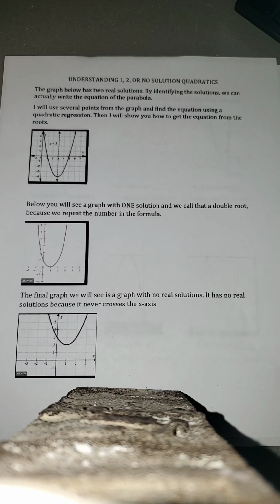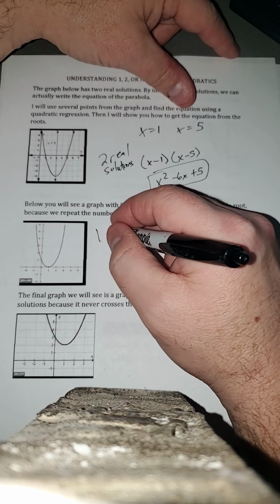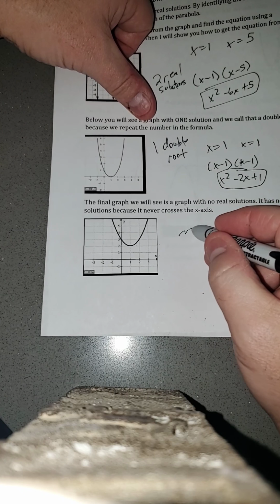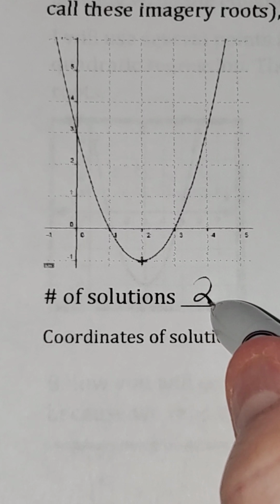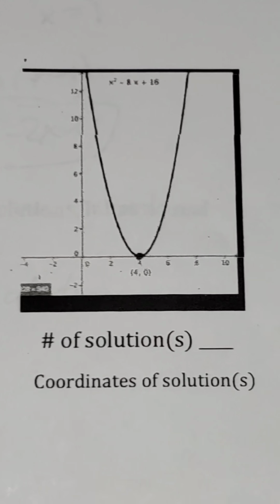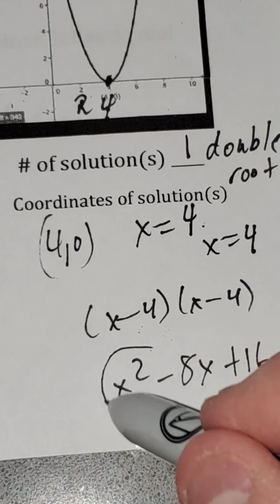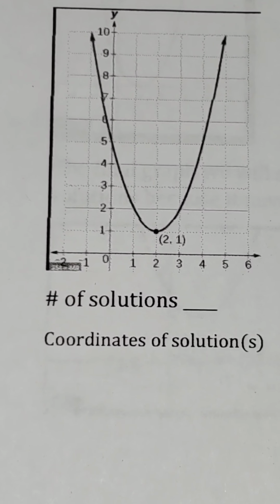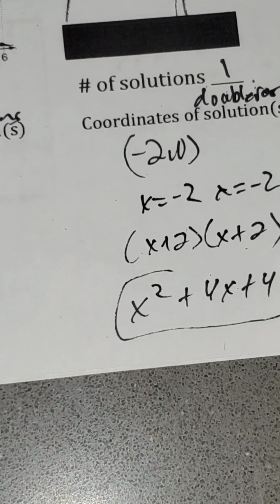March 19, 2020